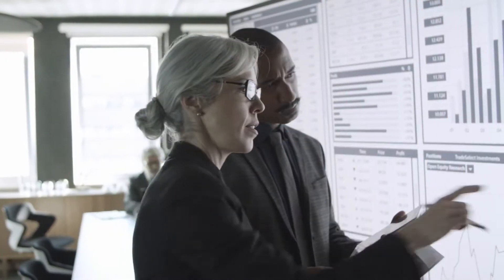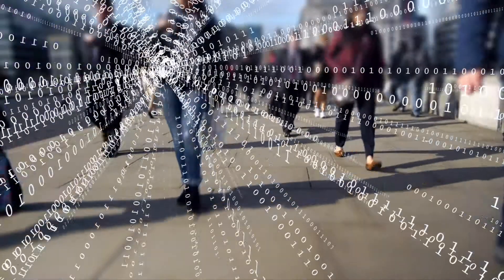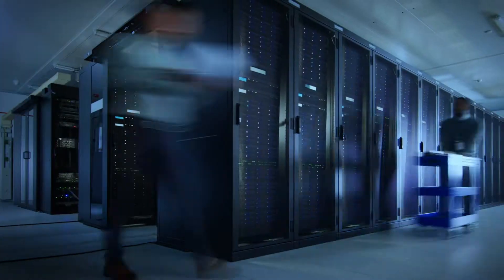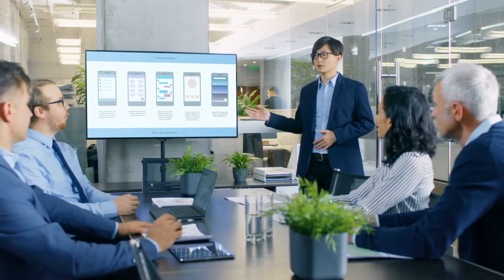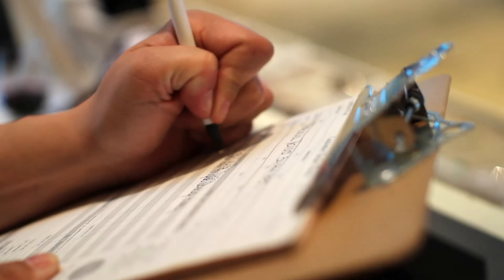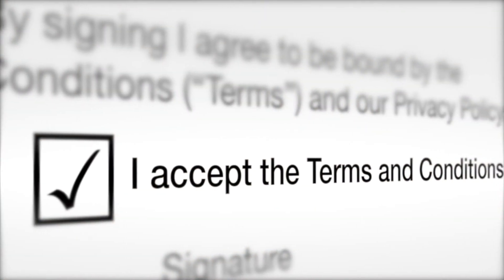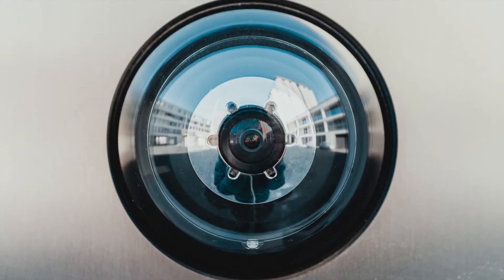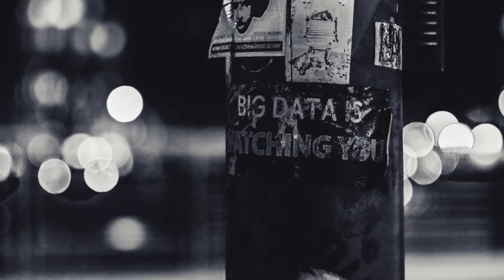Data Privacy and Technology - Course Preview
Explore legal and ethical implications of one’s personal data, the risks and rewards of data collection and surveillance, and the needs for policy, advocacy, and privacy monitoring.